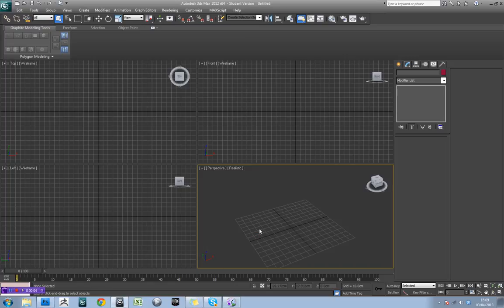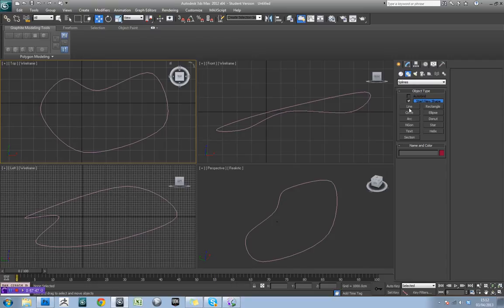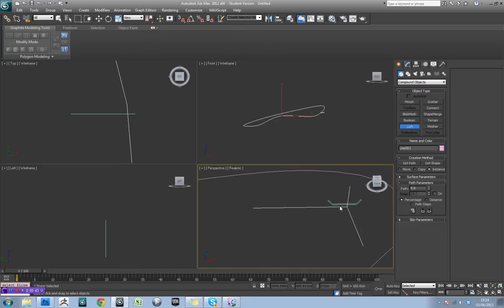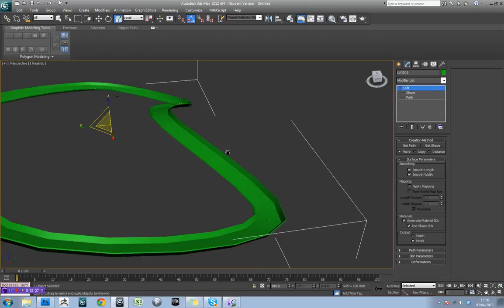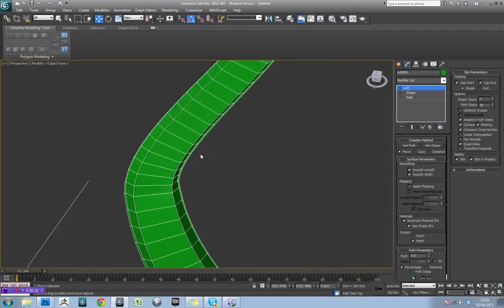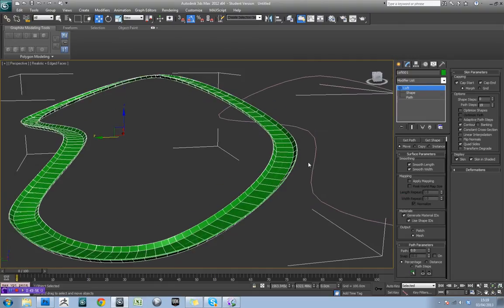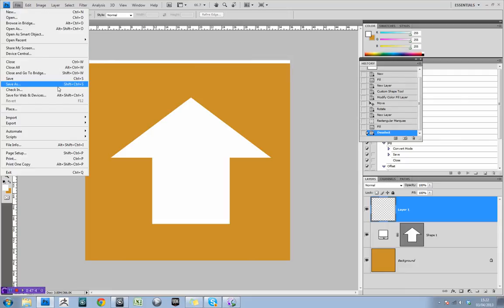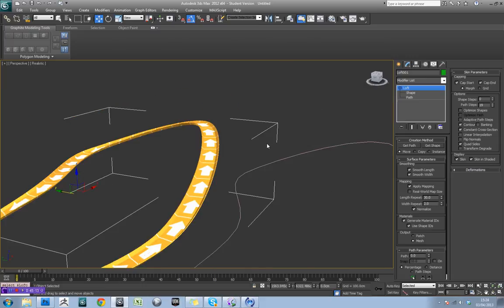3DSMax Wipeout Track Creation Tutorial PART1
How to create a wipeout track in 3DSMax, this covers creating the track, supports for the track and how to set up materials - Part 1 of 2